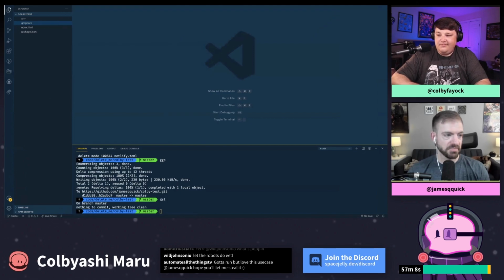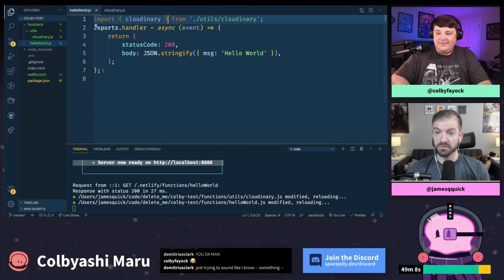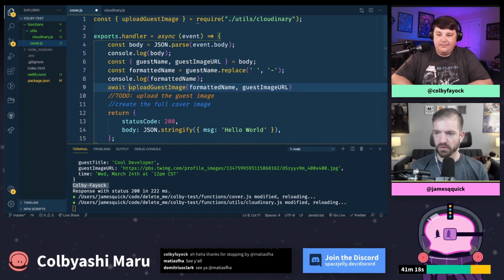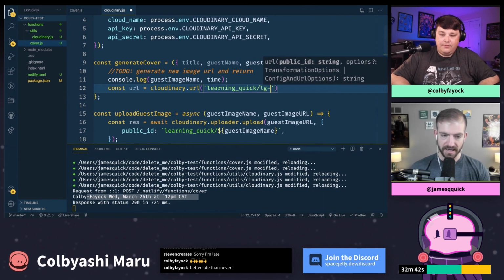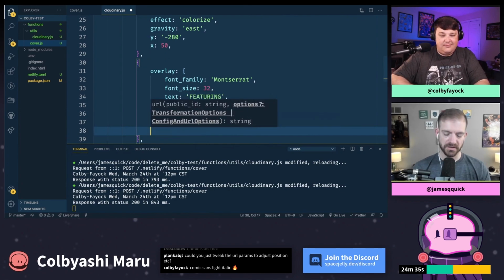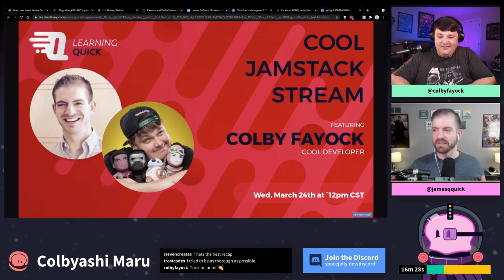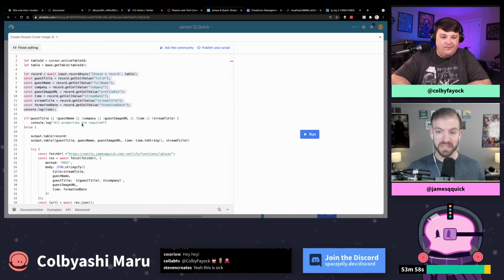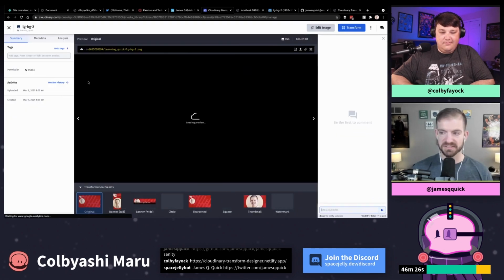Automating Social Images w/ Airtable, Cloudinary, & Serverless ft James Q Quick - Colbyashi Maru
Learn how to use Airtable, Cloudinary, & Netlify serverless functions to automate social image creation.

🧐 What's Inside
0:00:00​ - Intro Automating Social Images with Airtable, Cloudinary, & Serverless Functions
0:00:14 - James Q Quick Introduction
0:01:25 - What to expect!
0:04:20 - Getting started
0:07:11 - Creating new serverless functions with netlify dev
0:12:29 - Configuring the Cloudinary SDK
0:16:50 - Testing local serverless functions with Postman
0:19:20 - Uploading images to Cloudinary
0:25:55 - Creating a Cloudinary image URLs
0:35:48 - Adding new Cloudinary transformations
0:48:08 - Deploying serverless functions to Netlify
0:52:25 - Automating generating images from Airtable with scripts
1:02:40 - Recap of project and demo
1:04:02 - Outro

🧰 More Resources

🎼 Music
StreamBeats